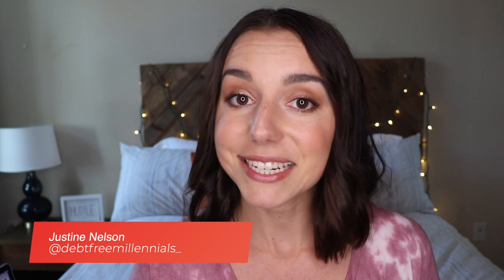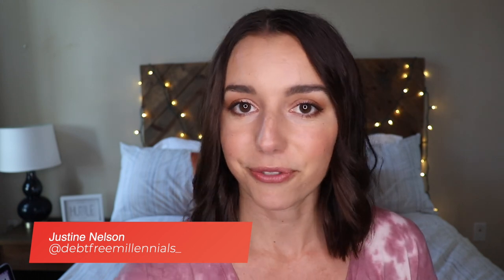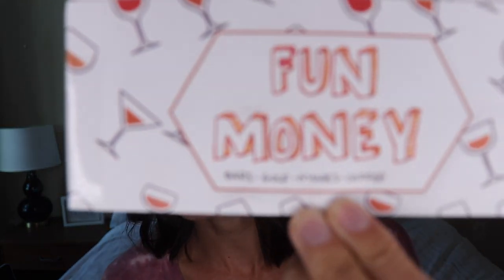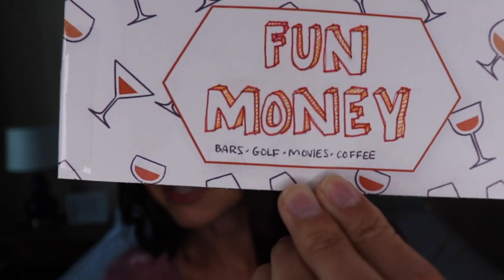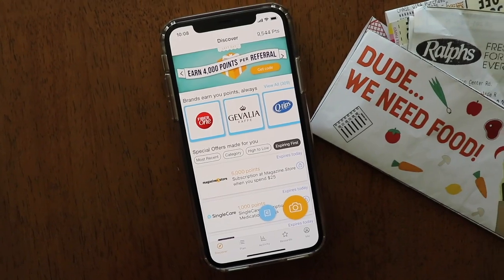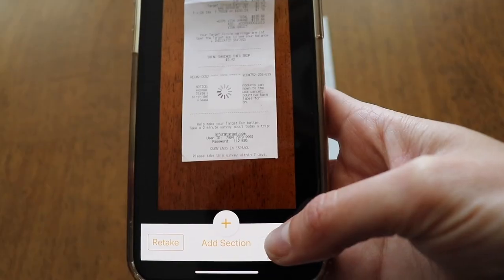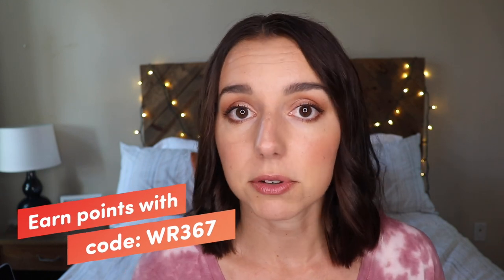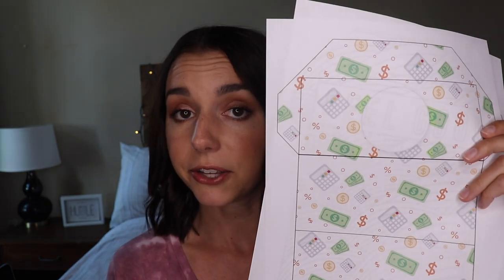Hate the Cash Envelope System? Use This Instead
If you still want to use your debit or credit card but want some visuals to keep you on track with your budget, you have to use the receipt envelope system! This helps you bridge the visual with the digital and I'm showing you exactly how you can set this up.

❤️️ TRY MADISON REED AT HOME HAIR COLOR KIT